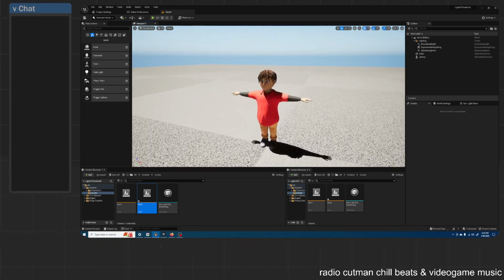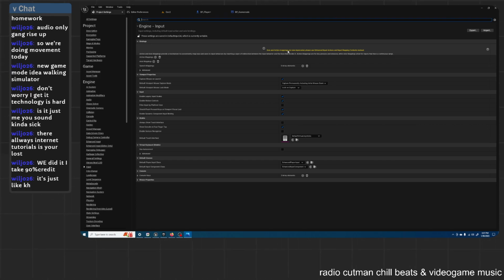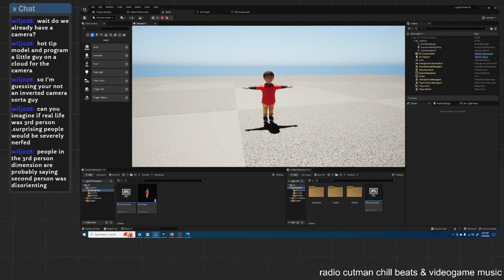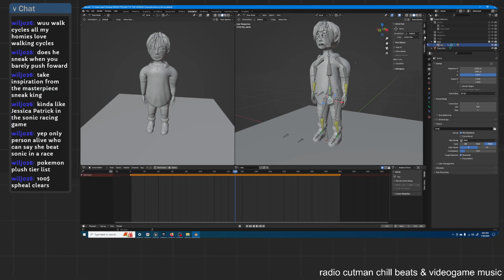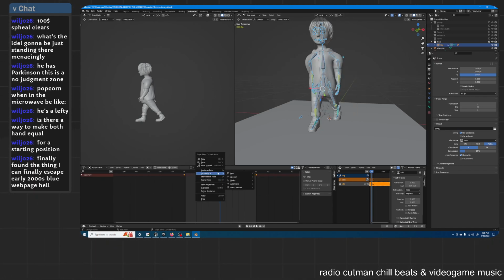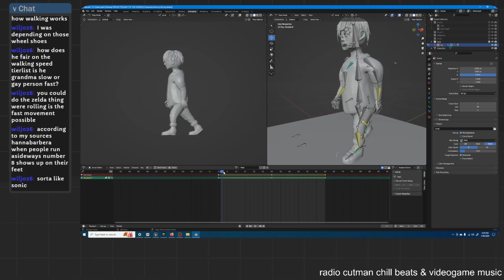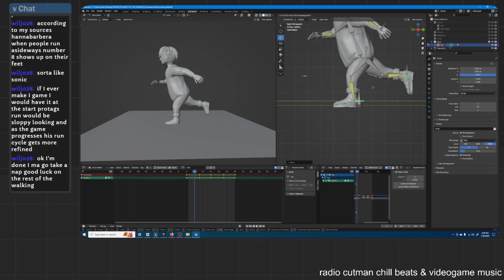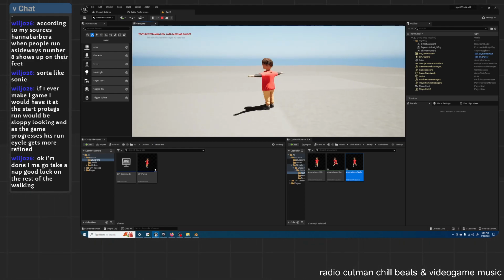UE5 Game Dev Stream: Character Movement and Creating Animations